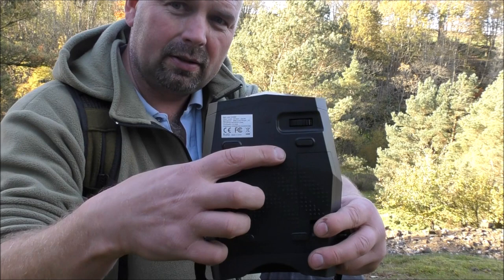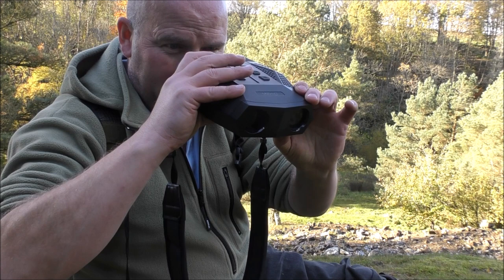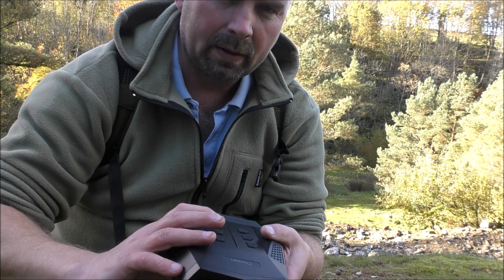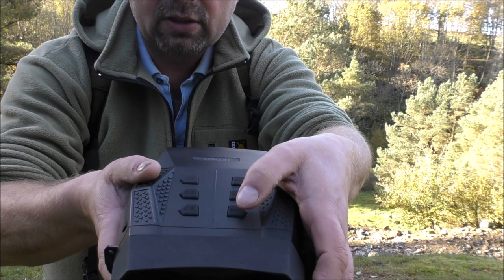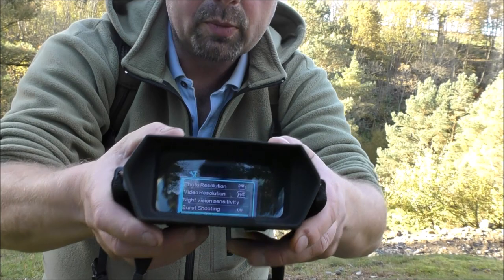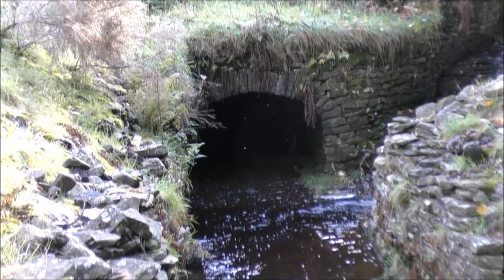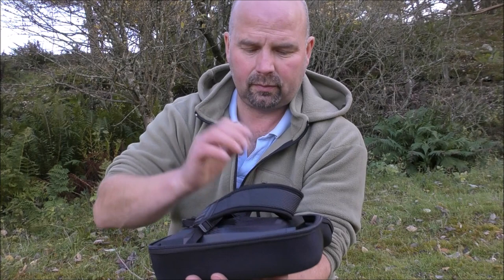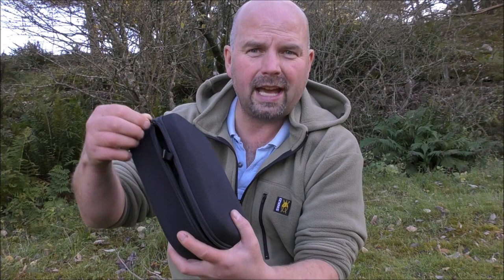DSOON Night Vision Binoculars Field Tests and Review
Code: THOUSAND
A big thanks to DSOON for sending the binoculars for testing - I'm impressed with them and they are a real leap over the previous night vision binoculars / monoculars I have experience of many years ago while out shooting with other people who owned them.
Back then the images were always a green fuzzy mess and practically useless for spotting wildlife at night but the DSOON binoculars are genuinely useful and the quality of image seems great to me although the 'real life' image while using doesn't always translate well to what is recorded - what looks perfectly in focus on the binoculars screen could be slightly out on the recorded image if the focusing isn't perfect.
However, it's still a decent quality image which is captured for the videos as you can see in the recorded video clips in this review.
I will get a small tripod connected to the binoculars and try to get some good footage of wildlife over the next few months as my local area is usually great for wildlife filming.